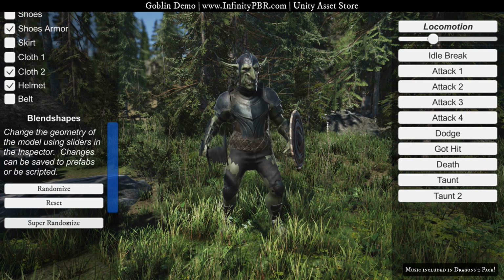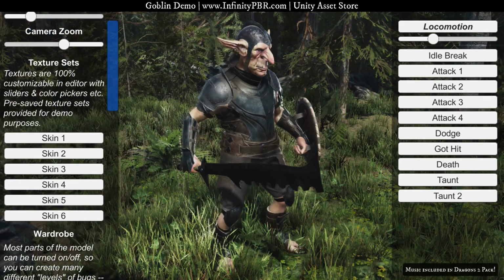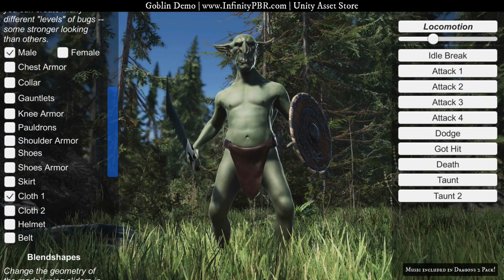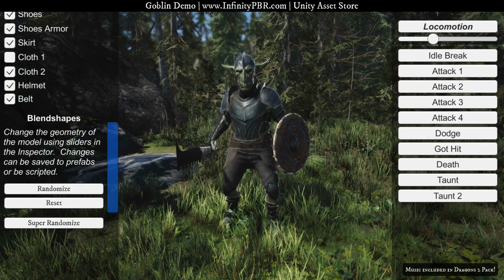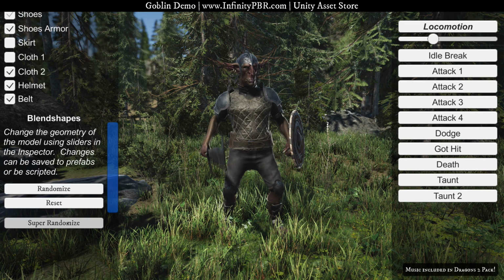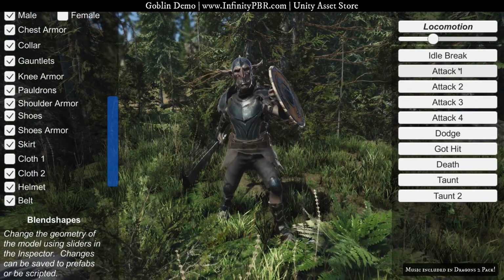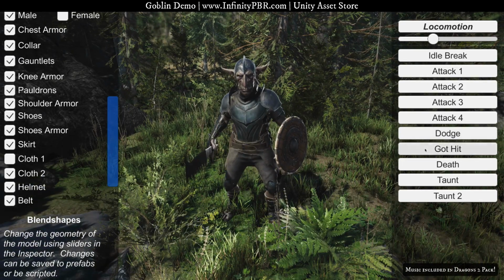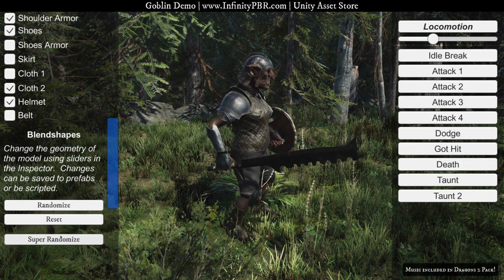InfinityPBR.com • Goblin Character Pack for Unity - Asset Store!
This is the Goblin Character Pack, available at the Asset Store

The Goblins have a male/female body, plus an array of wardrobe, a sword and shield. Multiple texture sets are in the pack for drag-and-drop ease, and the Substance Painter source files allow for unlimited texture customization.

Mesh Morphing is achieved via blend shapes, so you can create countless looks at runtime for individual enemy features.